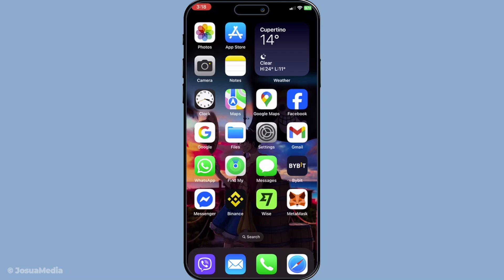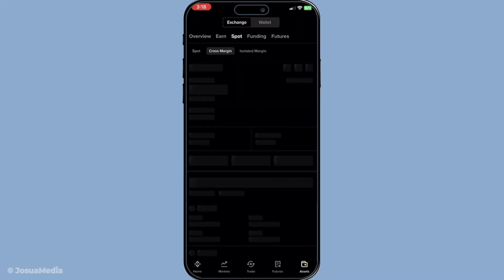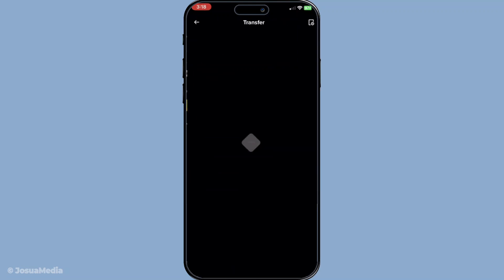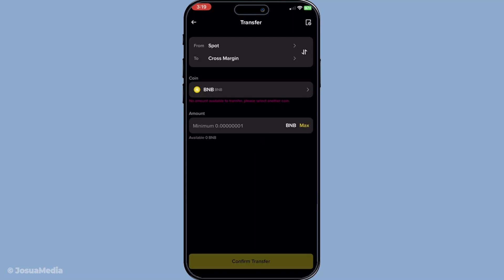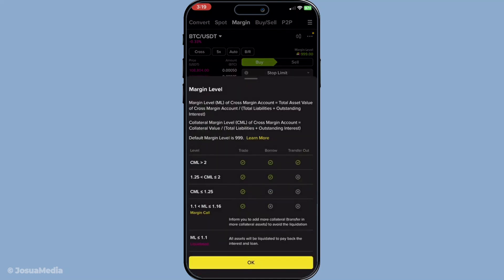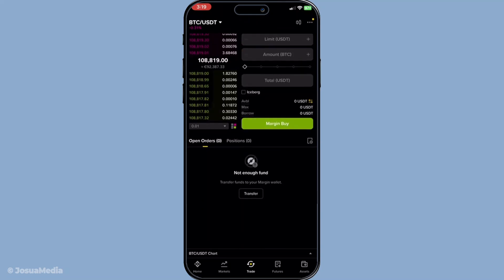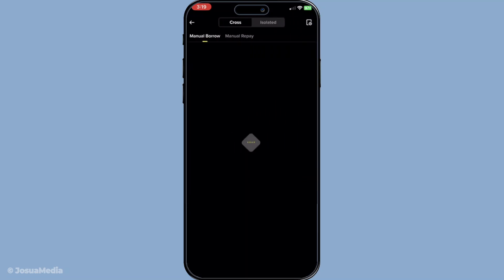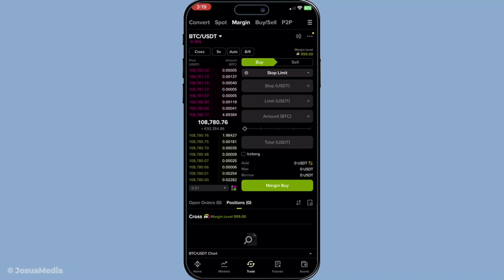How To Fix And Solve Binance App Insufficient Margin (Full 2025 Guide)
In today's video we are covering: how to fix binance app keeps stopping solutions, fix binance app stopping 2023, fix binance app racing keeps stopping ios, fix binance app crash, bybit insufficient margin, how to use binance, how to create binance web3 wallet, how to remove restrictions on binance p2p, fix binance app keeps stopped problem, what does insufficient margin mean on bybit, how to avoid liquidation in binance, how to trade on binance for beginners, how to transfer crypto from binance to wallet, how to use binance web3 wallet